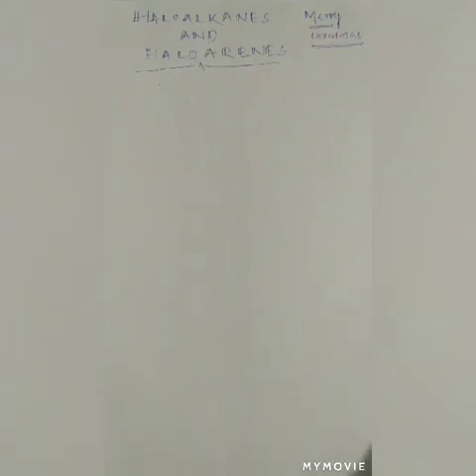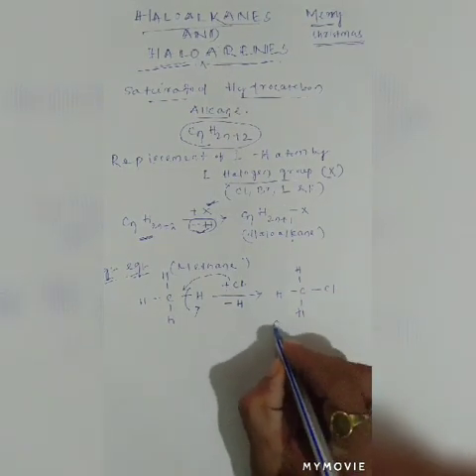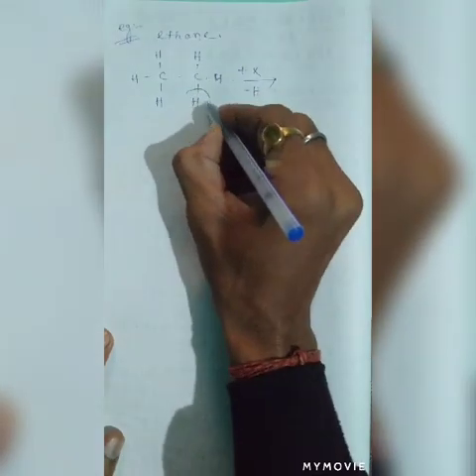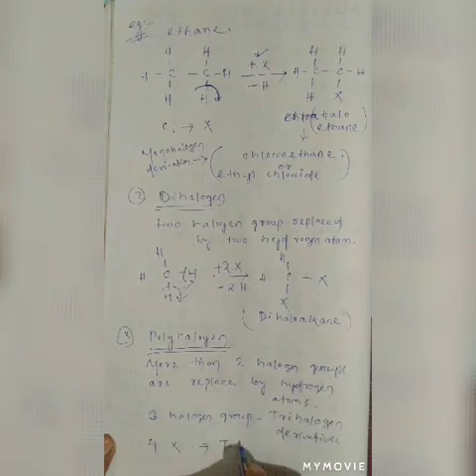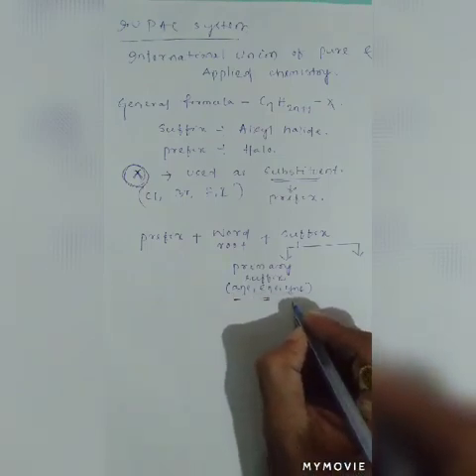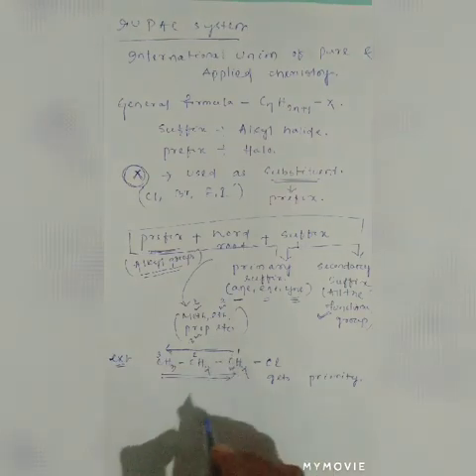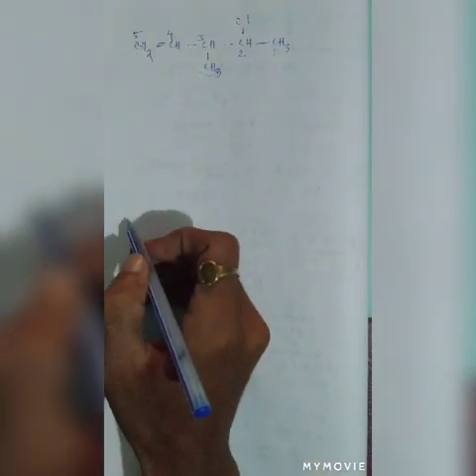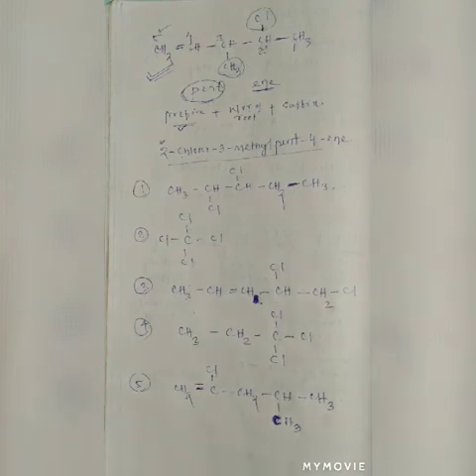Organic Chemistry 🧪 12th class PART-01 Haloalkanes and Haloarenes👍 CHSE/CBSE SYLLABUS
A detail discussion about the basic concepts of Haloalkanes and Haloarenes of 12th organic Chemistry 🧪. Classification and IUPAC system nomenclature of Haloalkanes.Examples.

Hey my dear friends,
I am your favourite Krutibash Ray,creating this channel KR CHEMISTRY ⚗️🧪 for the students of CHSE AND CBSE course. This channel includes all the videos relating to your syllabus,basic concepts of chemistry and also some videos will be uploaded including exciting contents about our daily life.

And if you have any questions regarding chemistry then contact on my Gmail adress
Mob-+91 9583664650